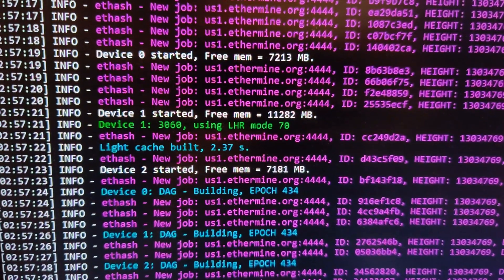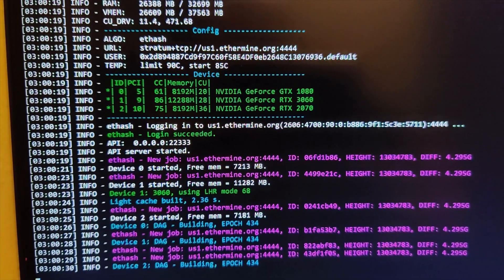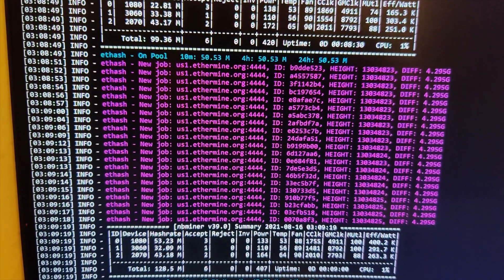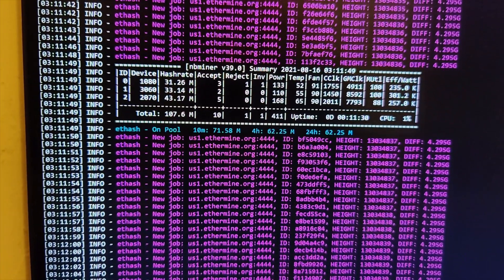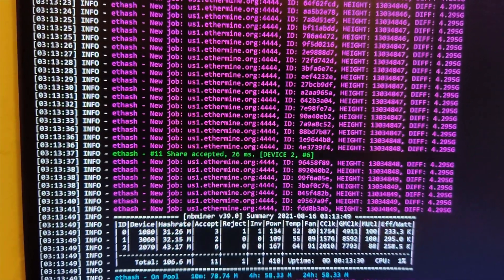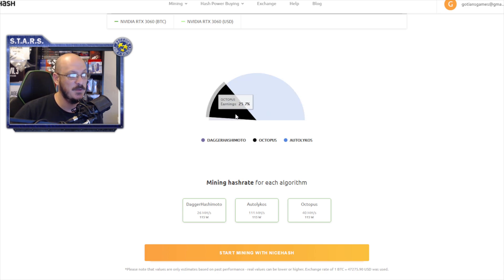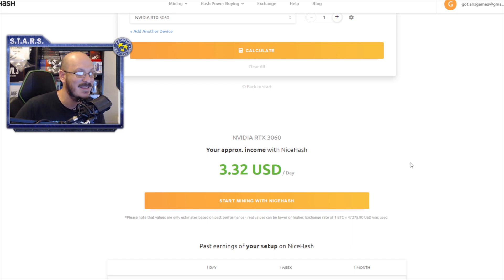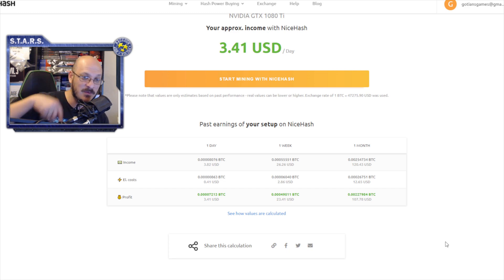AGAIN Testing My 3060 LHR With NBminer v39.0 to See if We Can Get a Better Hashrate for Ethereum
NBminer has released a new version v39.0 which will unlock the hashrate up to 70% for LHR Cards Mining Ethereum. This is good news for those wanting to mine ethereum with their LHR cards.